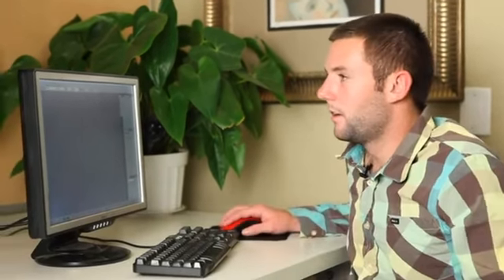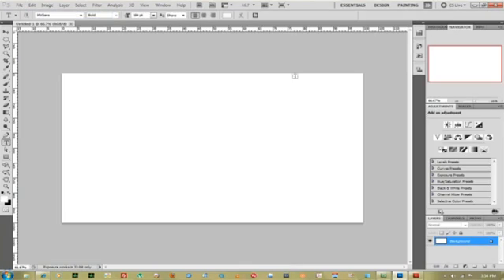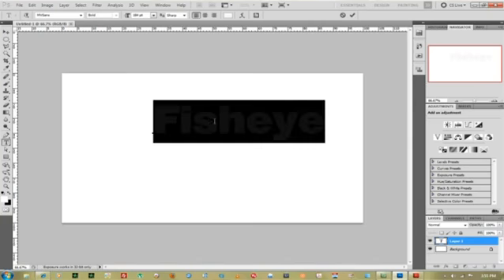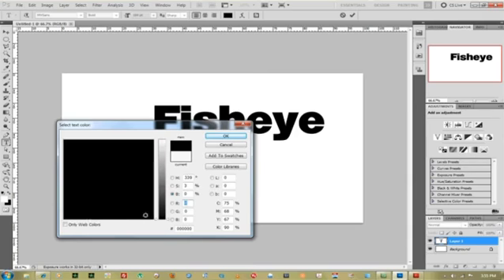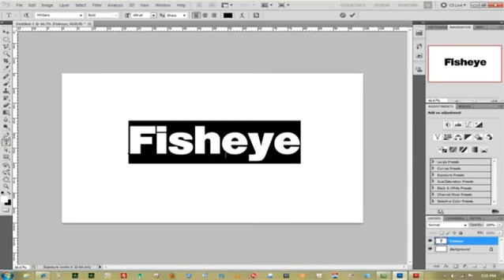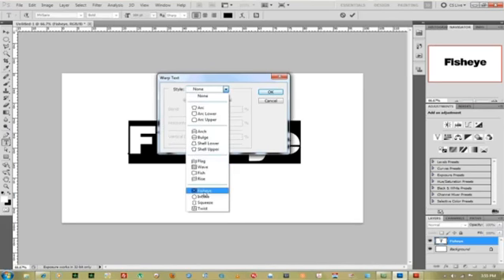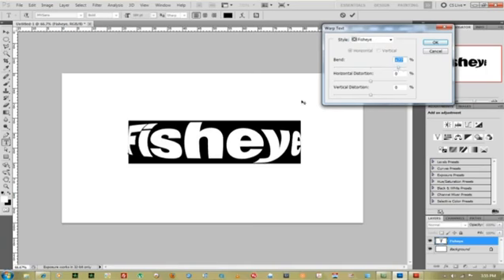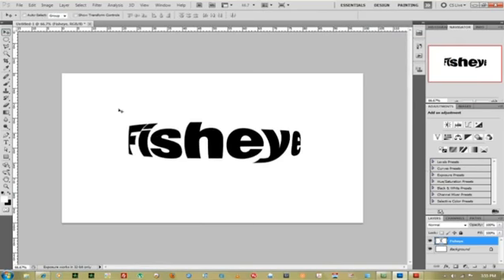How-to: Fisheye Text in Photoshop CS5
How-to: Fisheye Text in Photoshop CS5. Part of the series: Photoshop Tutorials. Fisheye text in Photoshop CS5 needs to be created in a very specific way. Create fisheye text in Photoshop CS5 with help from a multimedia and post production professional in this free video clip.